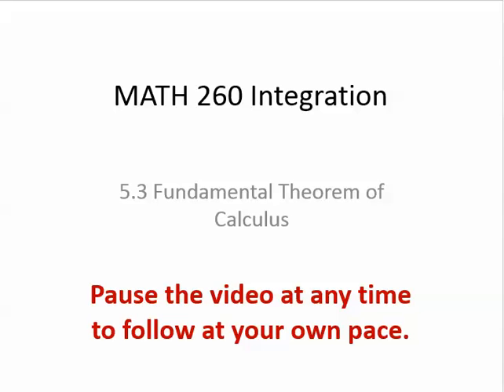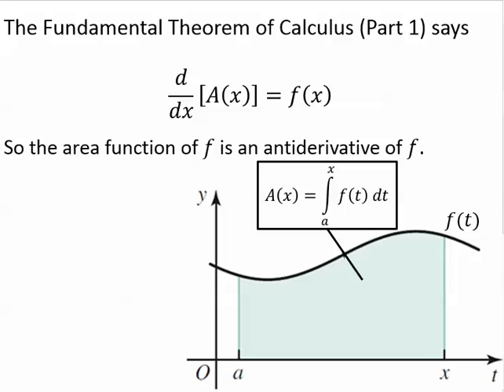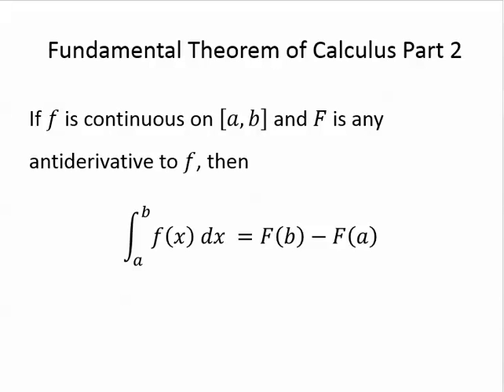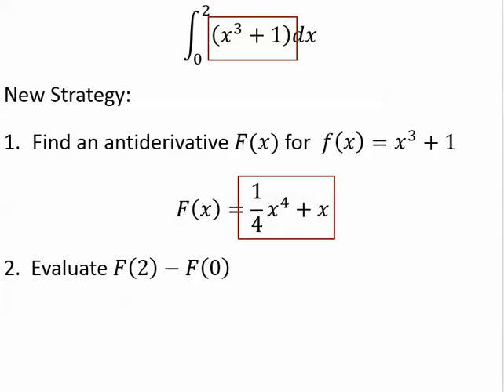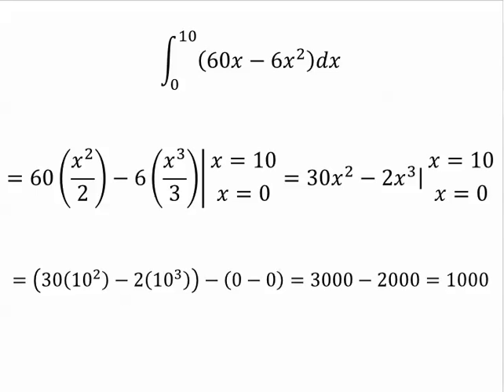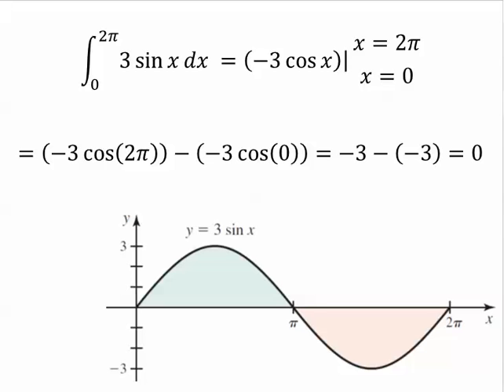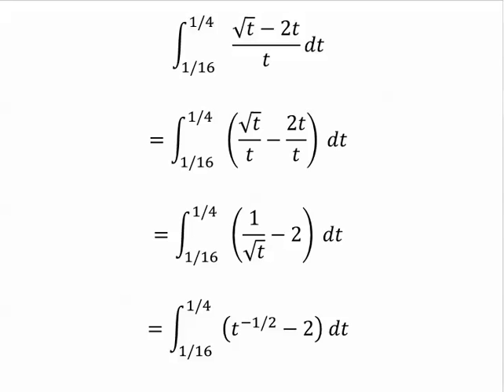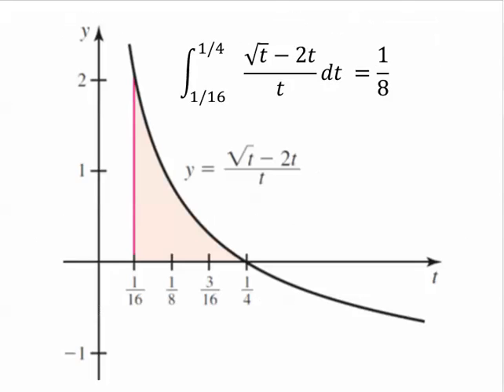5.3 Fundamental Theorem of Calculus